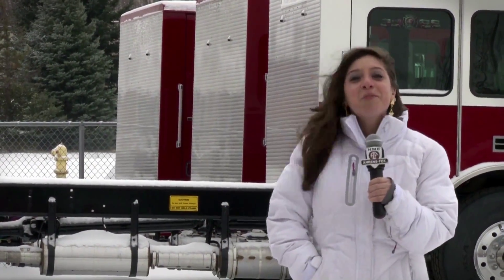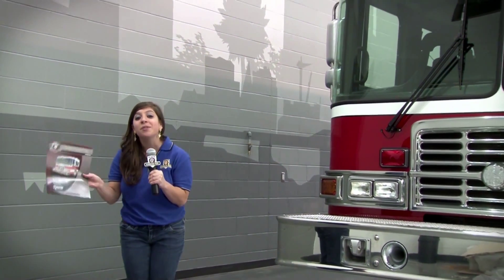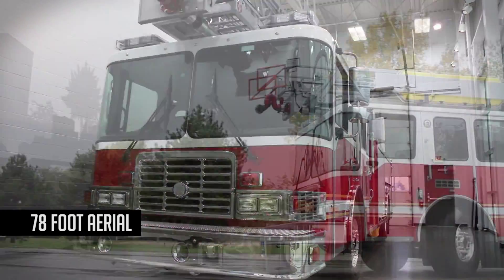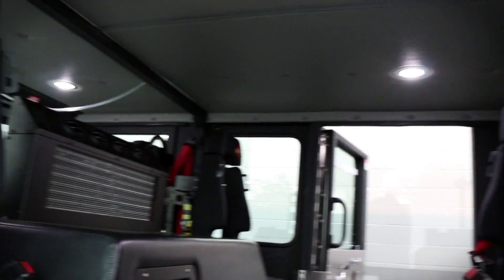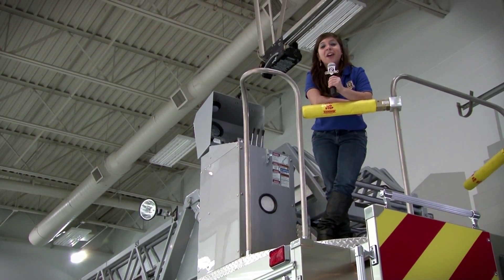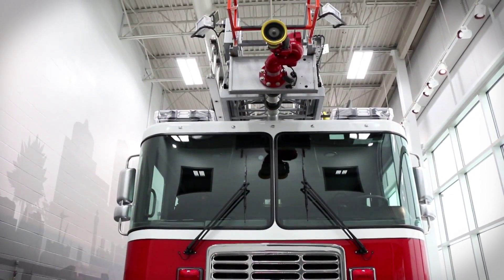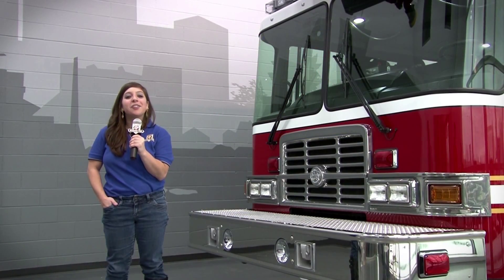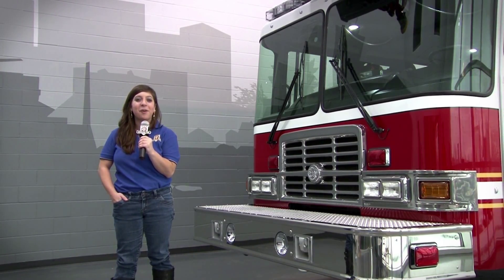HMEPod DecB 78Aerial